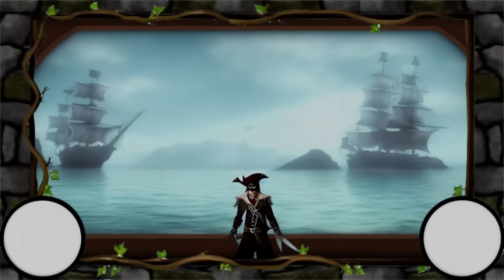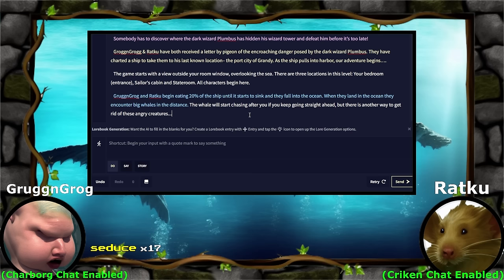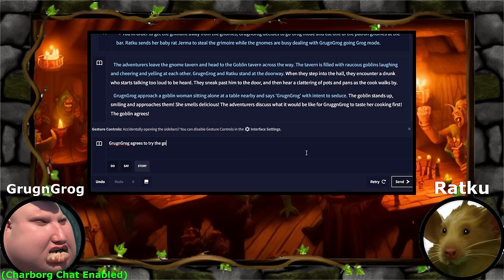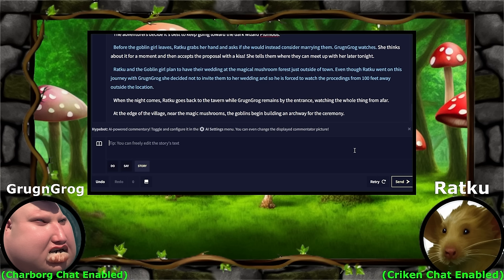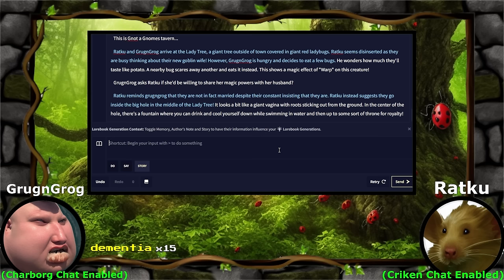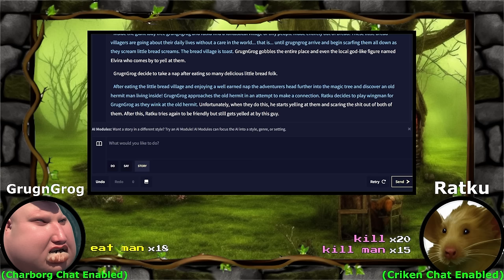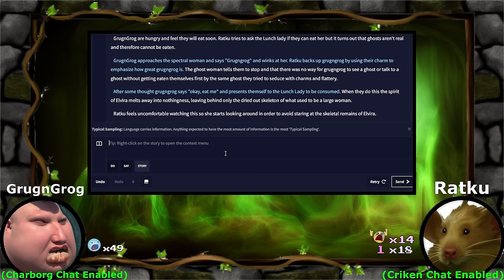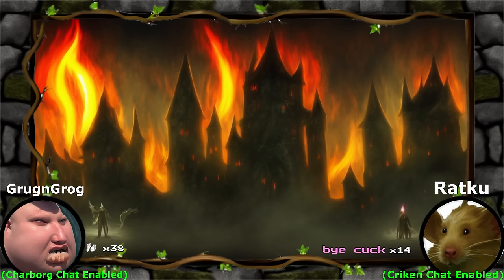I used an AI to build a live RPG adventure for my viewers